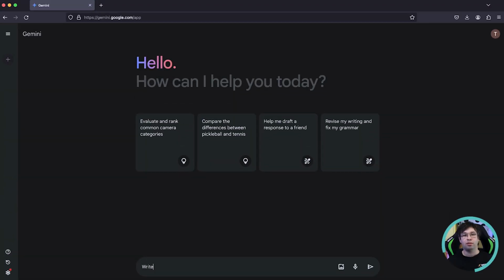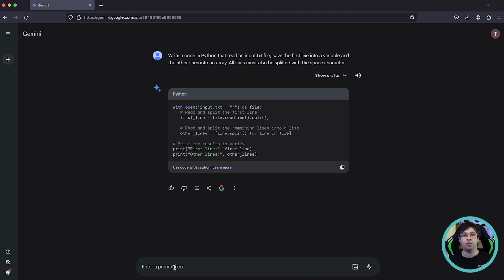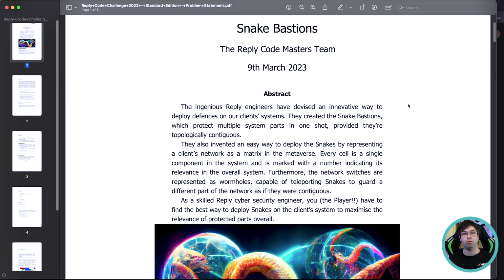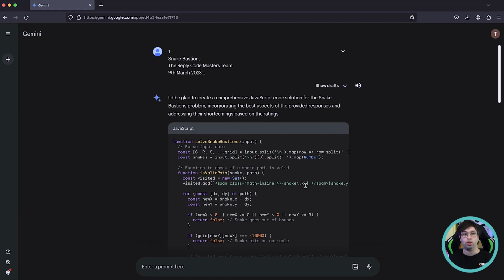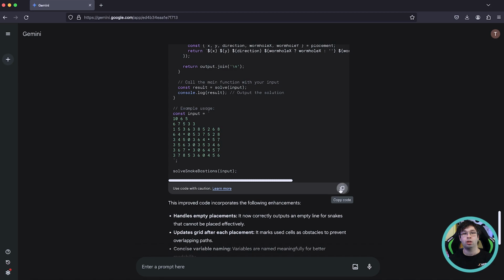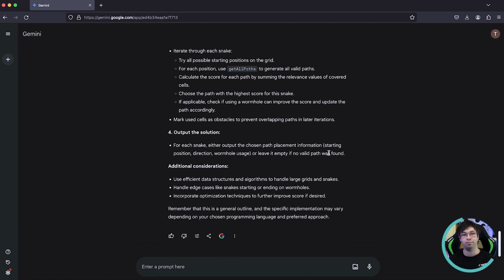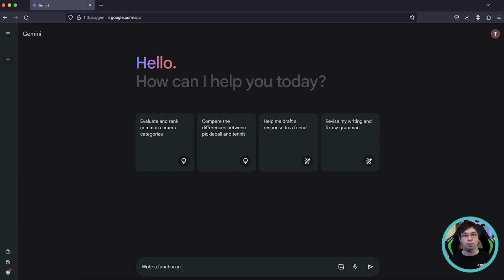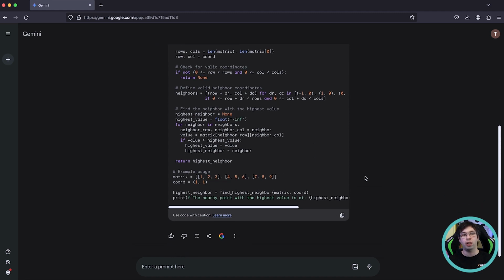Reply Code Challenge - How to use Gemini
In this video, we will show how to use Generative AI for solving the Standard Code Challenge. There are many tools available to help us generate some code, today we will use Gemini.